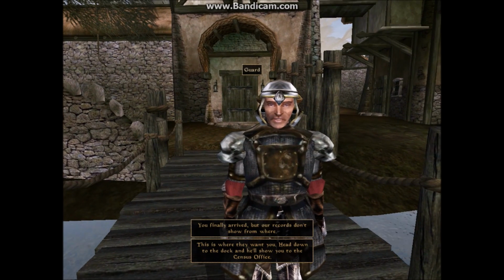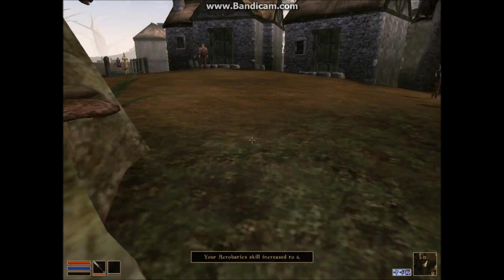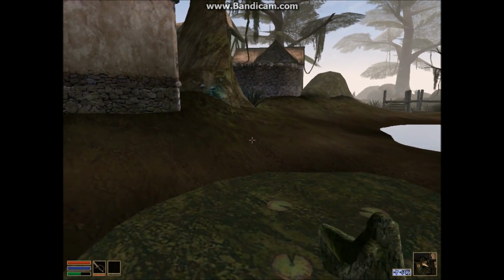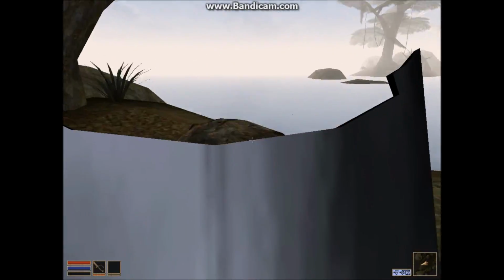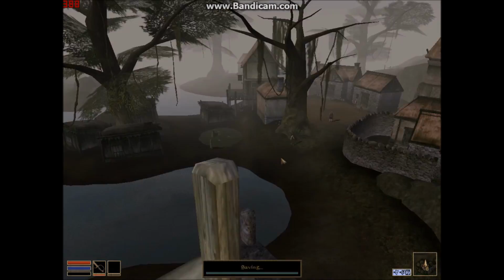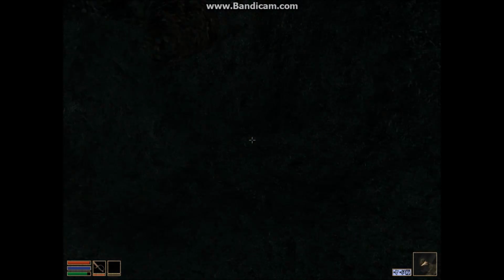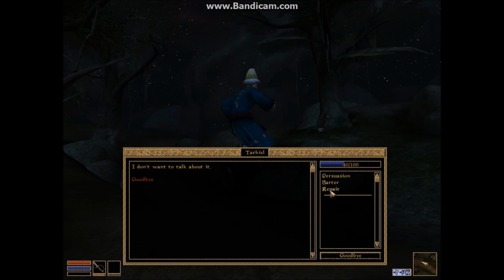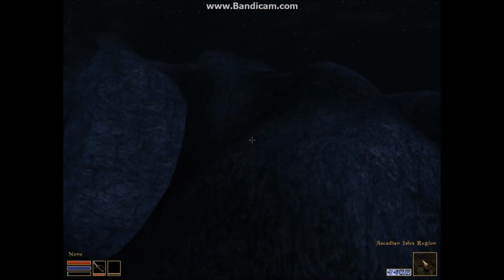TES III Morrowind How to start your character in 10 minutes.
FETCHER! hey pals this is TES III Morrowind How to start your character in 10 minutes. Morrowind was one of my all time favorite games and i know it inside out, so to that end i thought id do an homage to my favorite game by doing a series of videos on it. This is the first one. No mods(including bloodmoon or tribunal) just the plain old vanilla game :D

Promoted youtubers - boundlesstv gaming Please check out this guy he is a great resource of knowledge for early Youtubers, and has fantastic videos and is in general a great guy so please check him out and drop him a like or sub :) Thanks guys :)

check this blog out if your wanting a good read has loads of brilliant articles ;) thanks guys

mumongu gaming is a fantastic guy a kind spirit whom helps and listens and nurtures his fanbase. so if you like great fresh OC from a genuine nice guy come to this guys channel and sub and like you will not be disappointed!